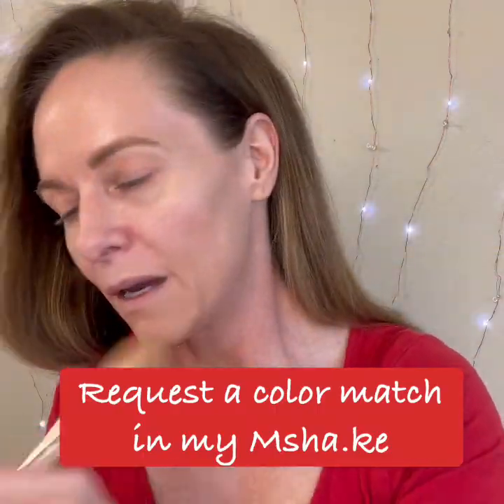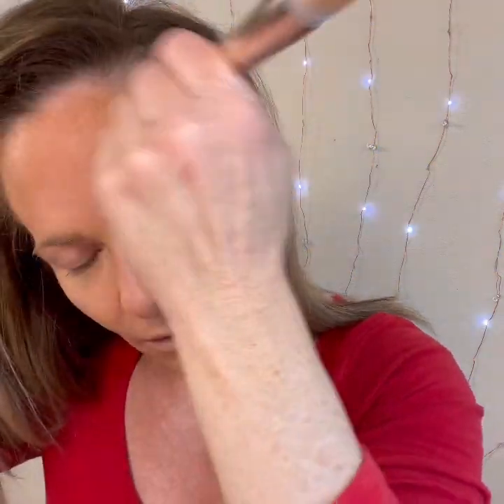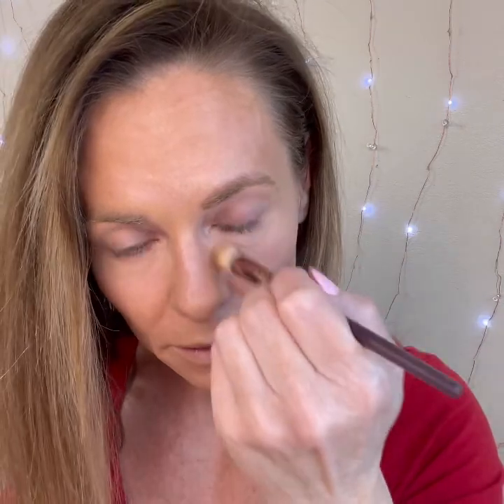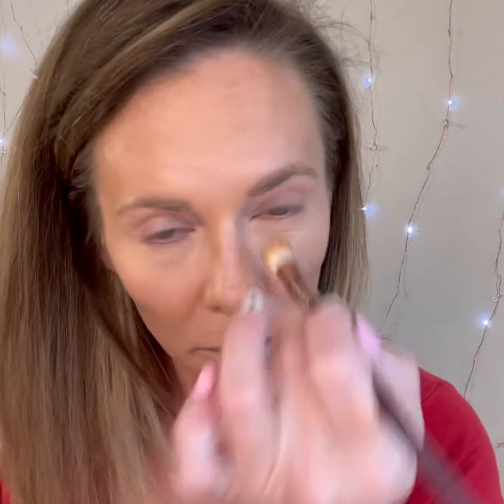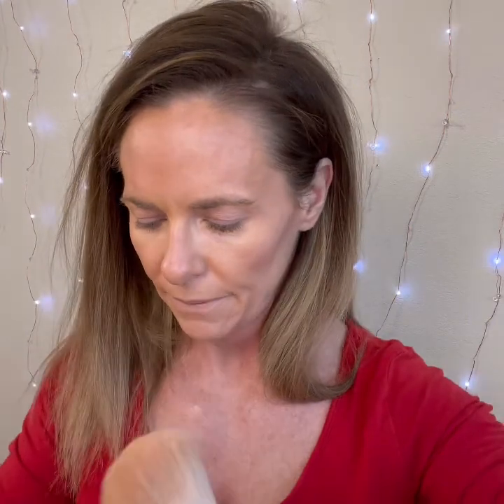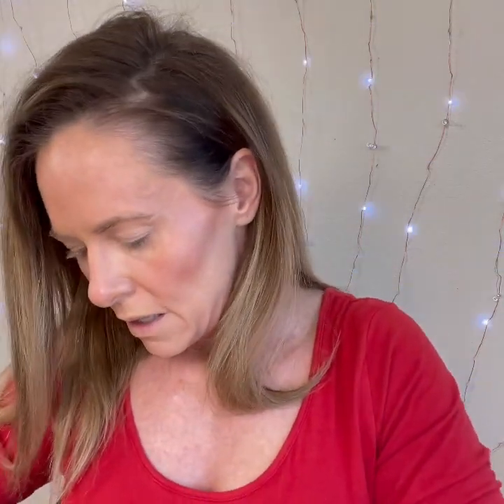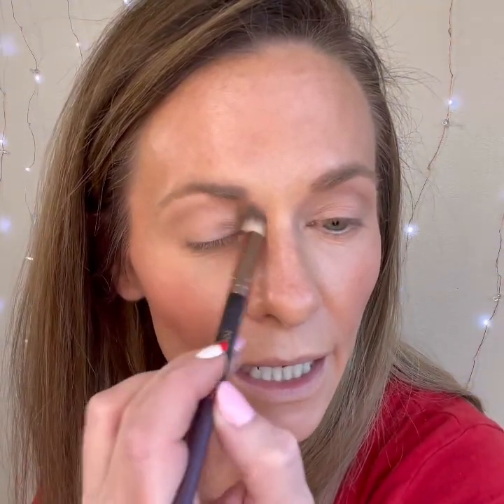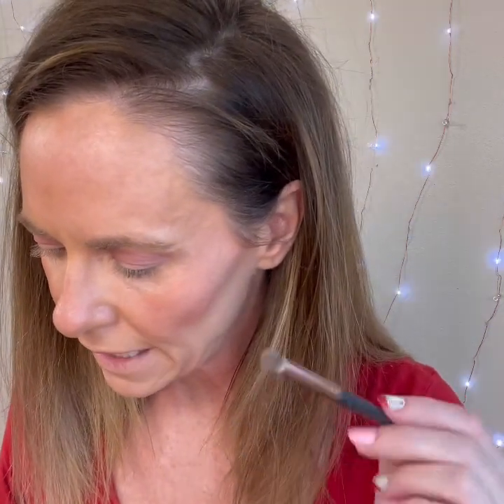Valentine’s Day Look: Red is the Color of Love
Lip, cheek and eyes palette (click and remove those you don't need)